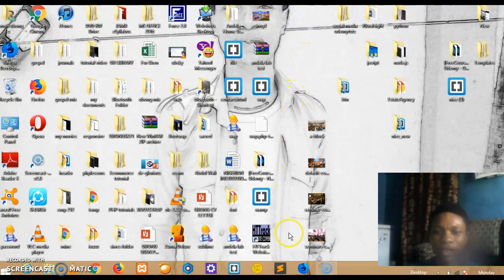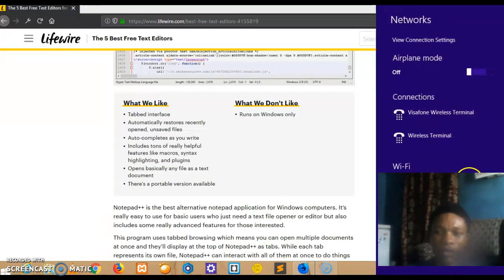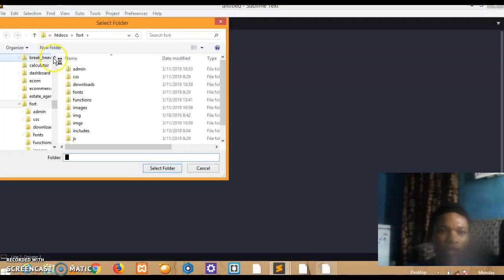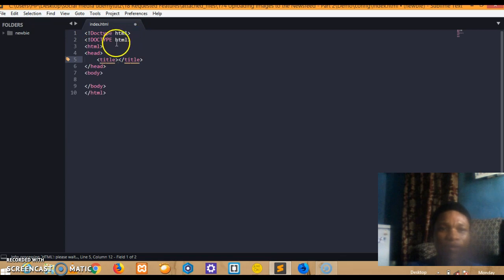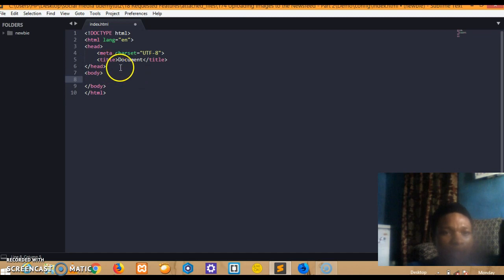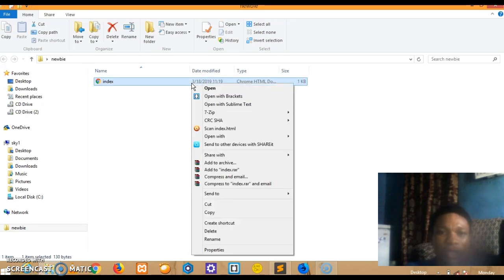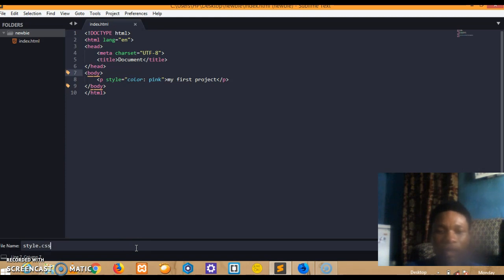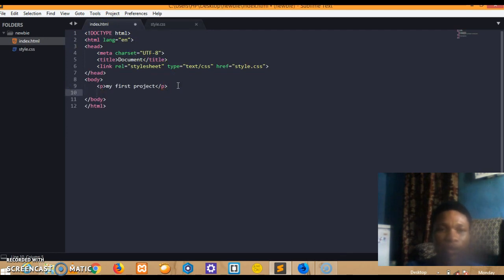ubongsky1 text editor setup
ubongsky1 code